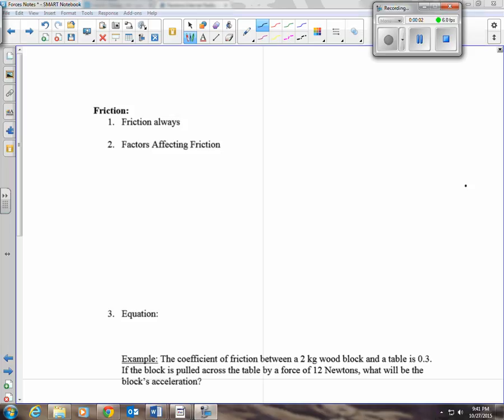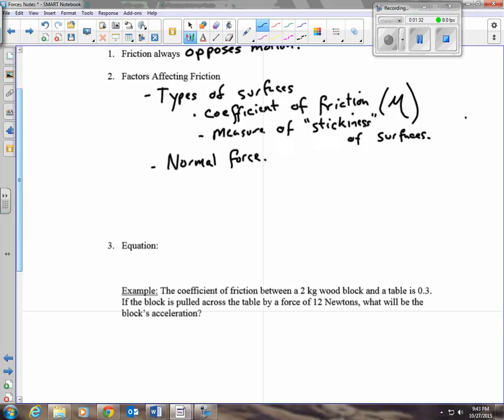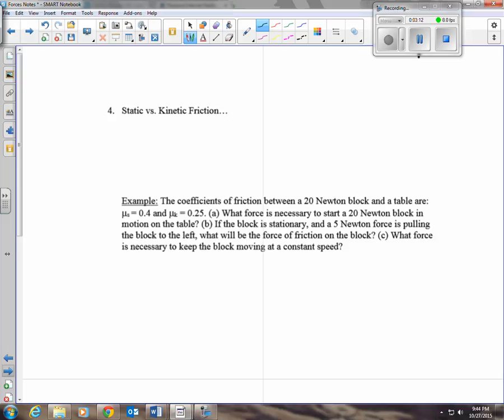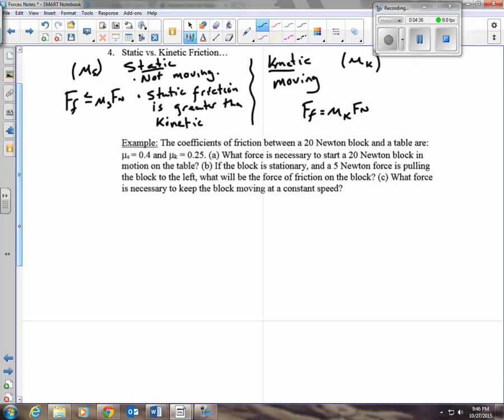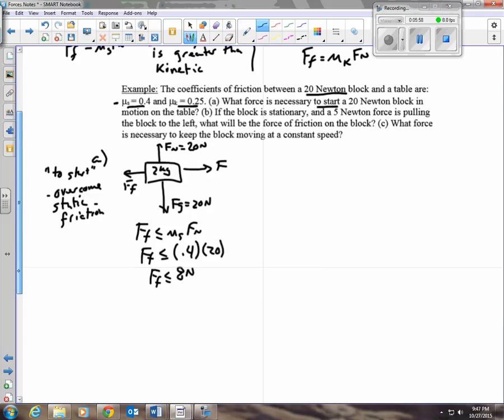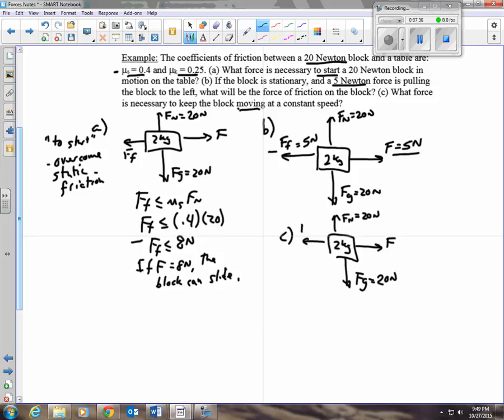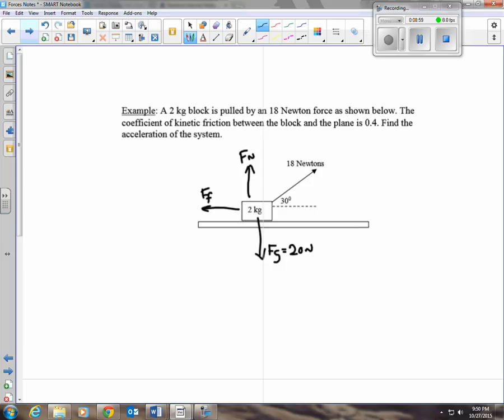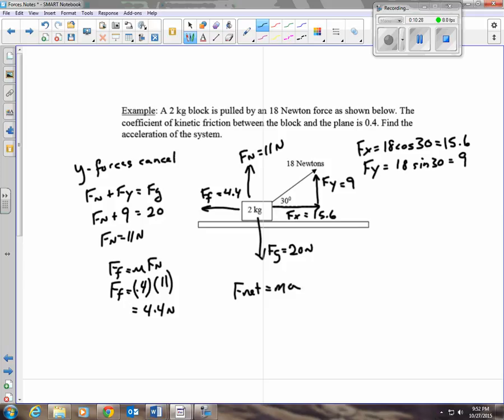Forces Video 5